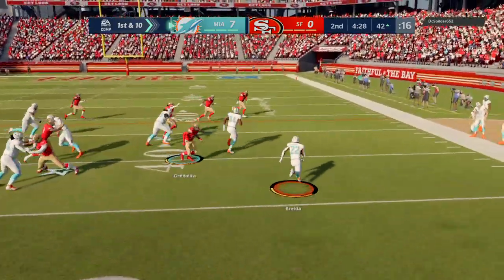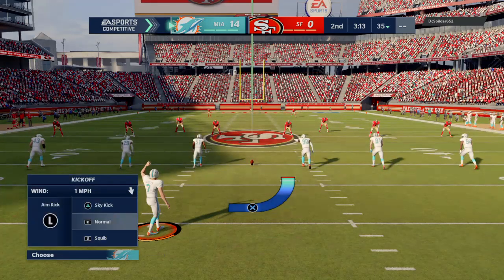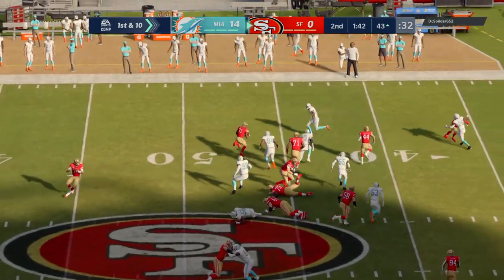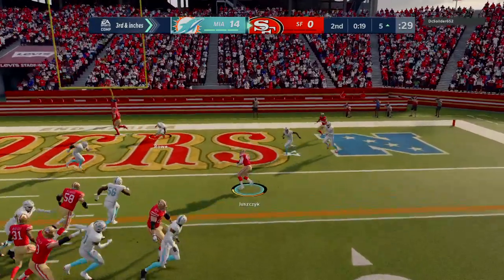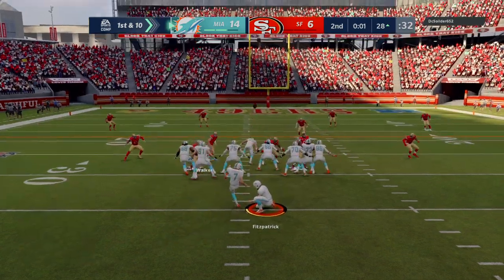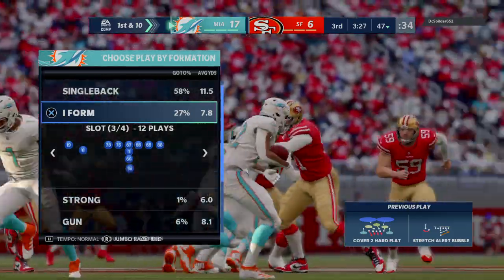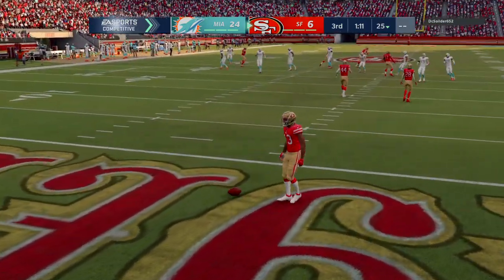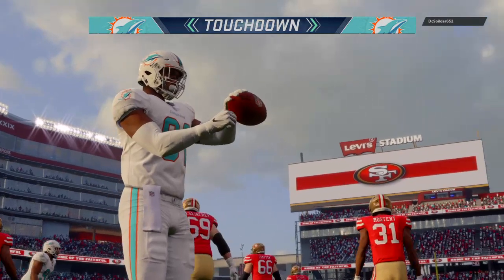Quarantine KiD is back